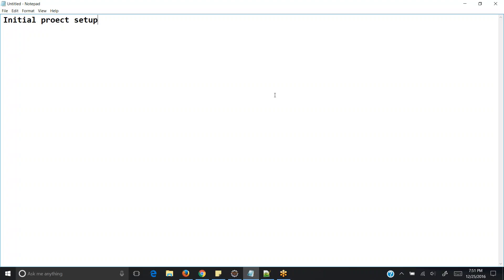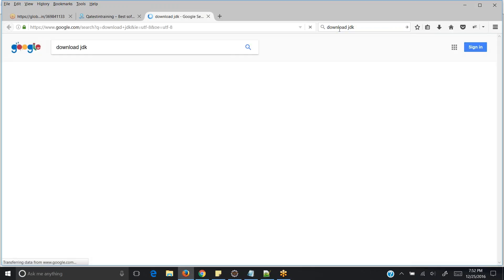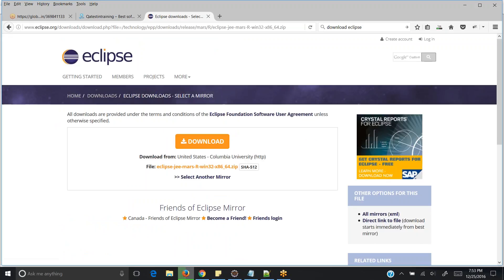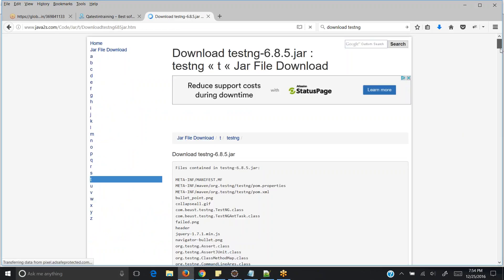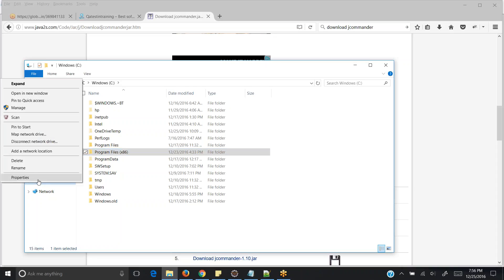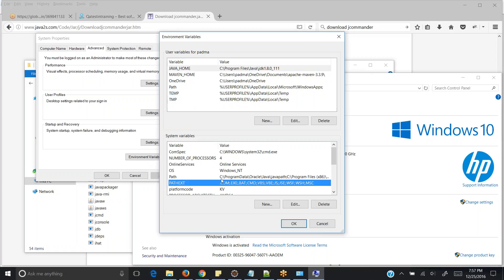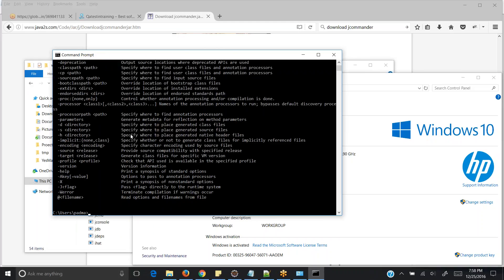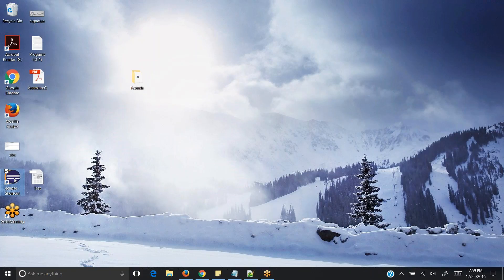Selenium Tutorial - Selenium Project setup - Eclipse Integration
How to setup Selenium project in Eclipse
- Download & setup Java Home
- Download Selenium- Java jar , jcommander jar , testng jar
- Download Eclipse IDE for EE

Eclipse integration